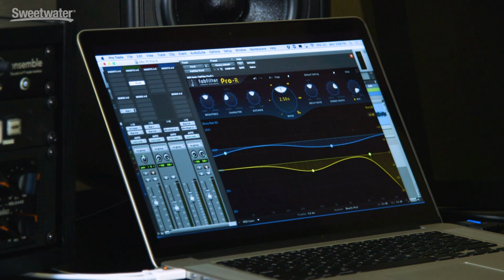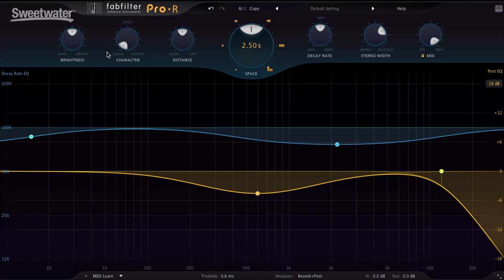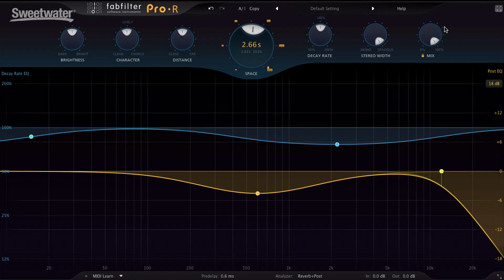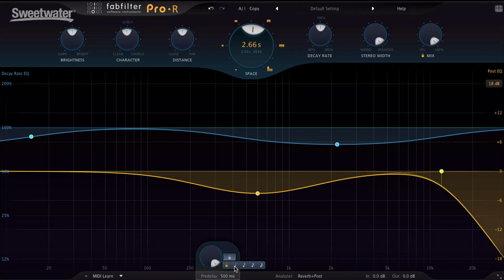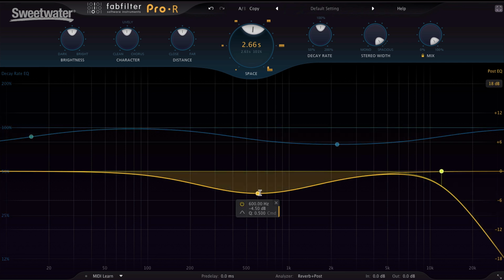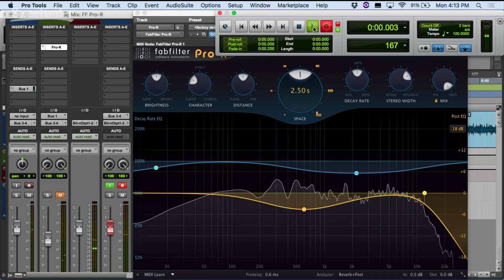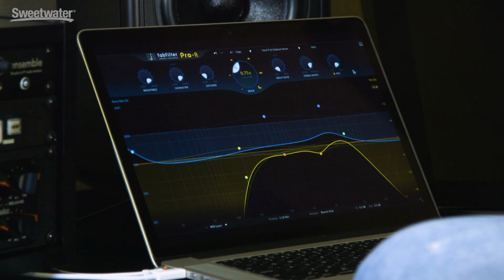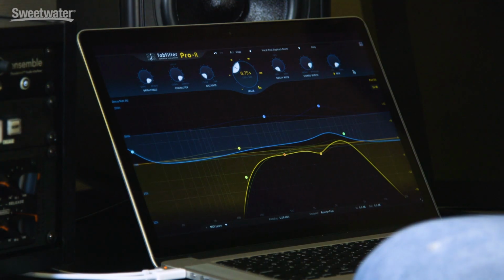FabFilter Pro-R Reverb Plug-in Review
Mitch Gallagher presents the FabFilter Pro-R Reverb plug-in. It's an incredibly realistic-sounding reverb plug-in that lets your tracks sit beautifully in the mix without causing unnatural coloration or phase issues. We've found Pro-R to be amazingly versatile. Reverbs come in all shapes and sizes, and the Pro-R nails them all to perfection. From intimate rooms to enormous cathedrals (and everything in between), FabFilter's sophisticated algorithms faithfully create the perfect ambience for any track, with pristine fidelity and gorgeous tails.